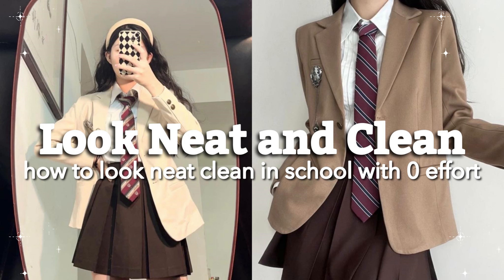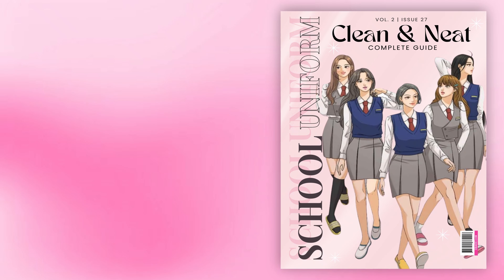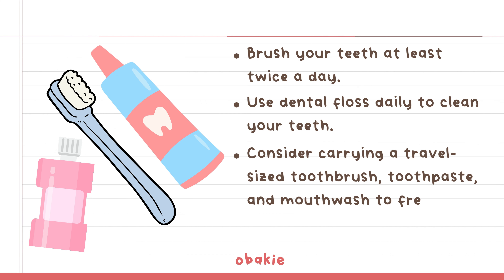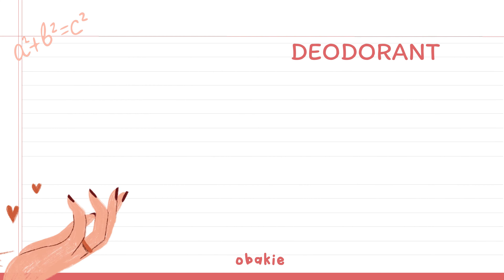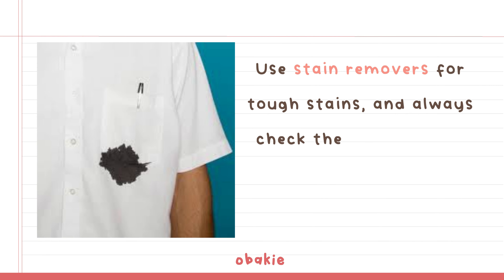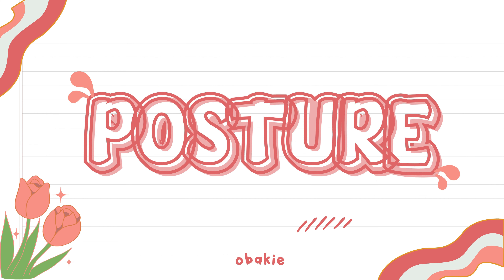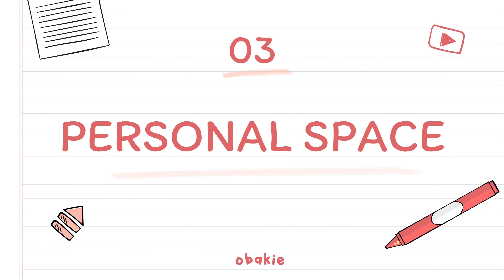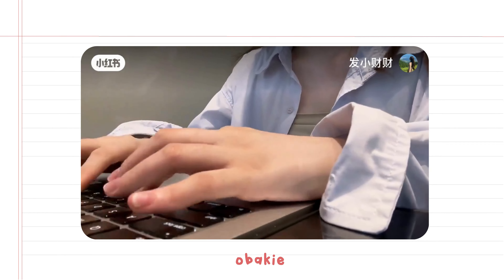Look neat & clean in school with 0 efforts (simple and easy tips) 🏫💌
💌 welcome *:･ﾟ✧

Thank you for clicking on today's video. I hope you're safe and doing well. Please take care of yourself and don't forget to stay hydrated.

 If you are the one who owns some of those, kindly email me or message me on my social media accounts if you want it to be removed or put credits on it.